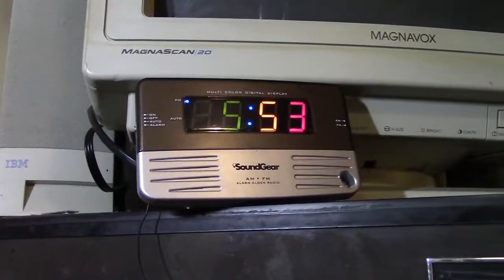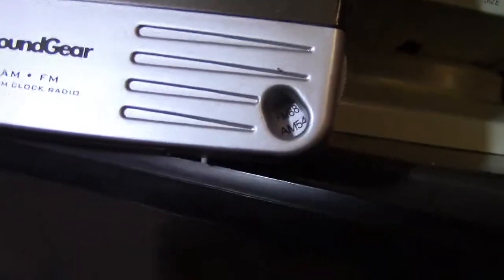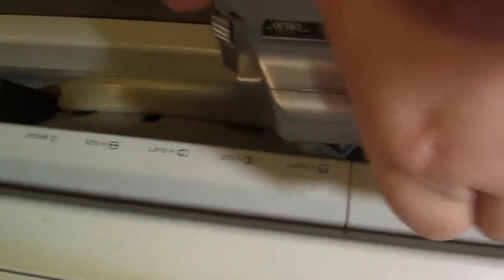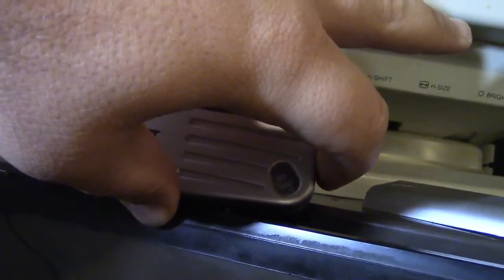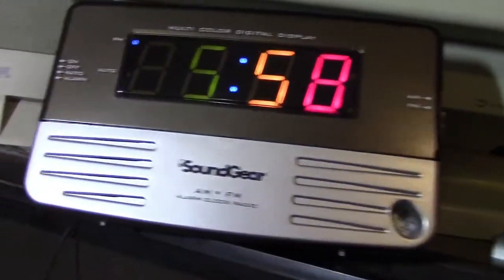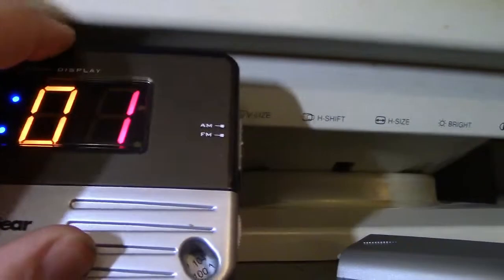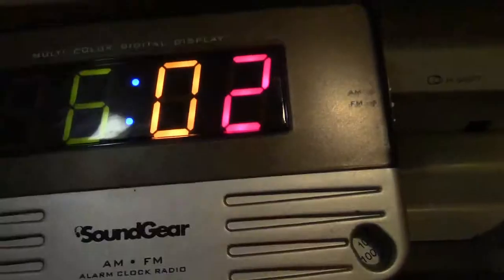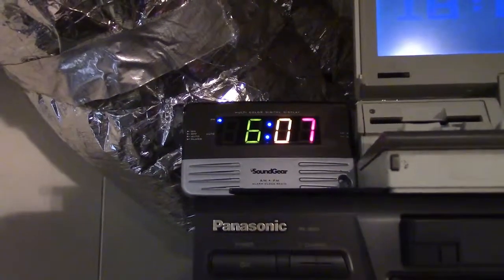SoundGear SGCCR Multi-Color Digital AM/FM Alarm Clock Radio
I don't remember precisely where this clock came from, I think I got it as a birthday gift or something.  Just cool because it has a multi-color display.  At the time, this was something brand new and exciting, though today these can be found without much trouble.

This clock in particular happens to be a clock RADIO with a multi-color display, a bit harder to find.  Especially now, since it has analog tuning!

I keep the brightness level set to low to help preserve the display.  It's been holding up nicely, this clock has got to be 11 or 12 years old at this point.

Before anyone asks, the background music playing on the SHOUTcast is called Dreams by Joakim Karud.